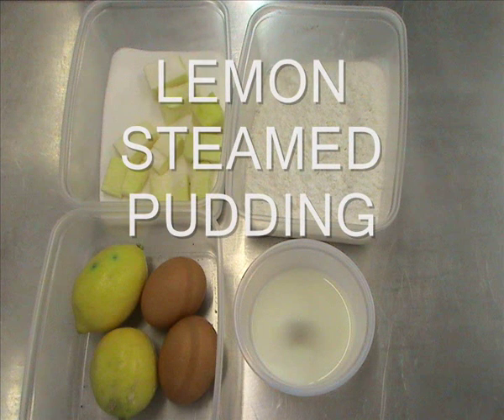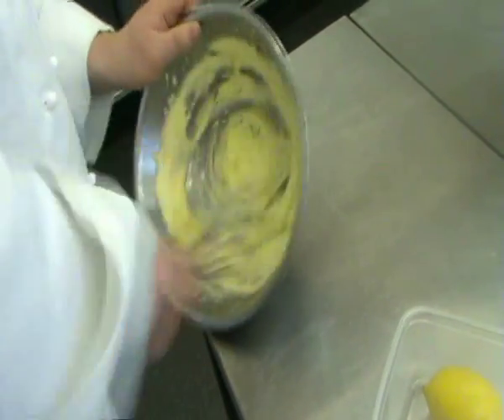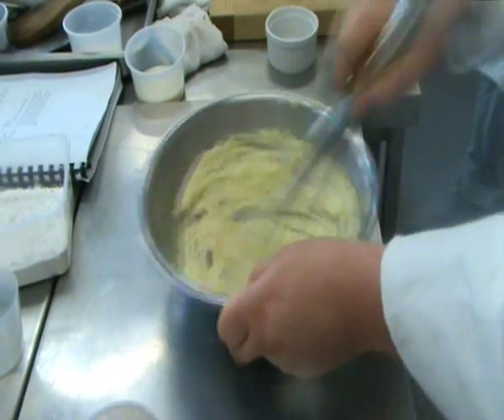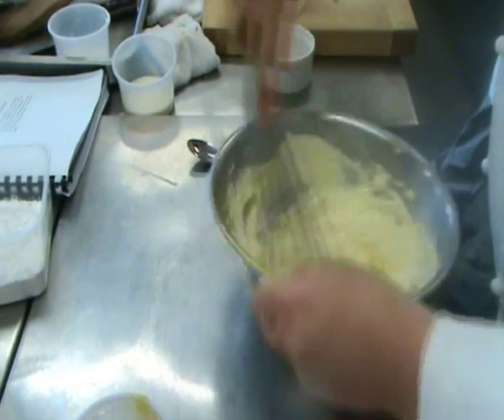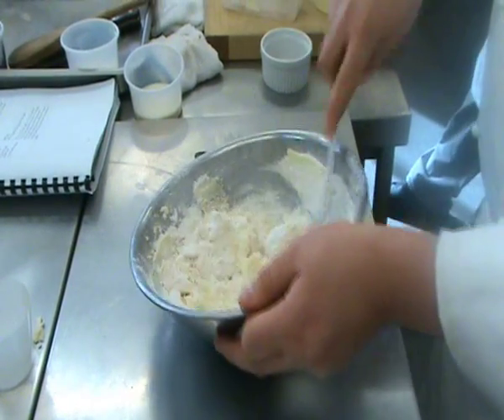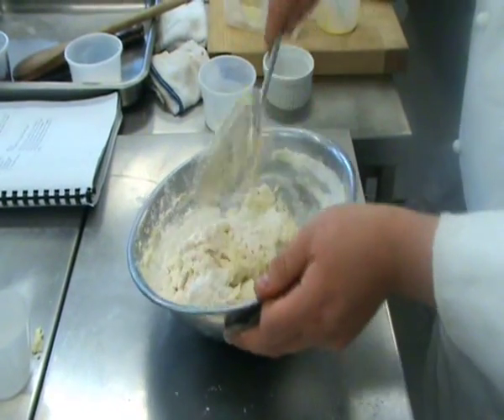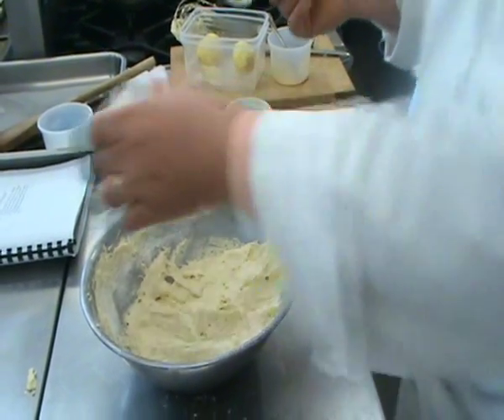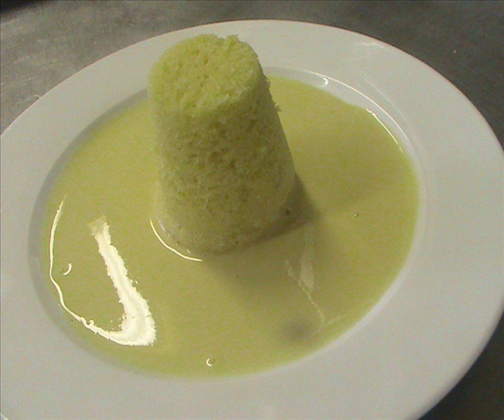Lemon Steamed Pudding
A lesson from Otago Polytechnic on how to make this Winter dessert